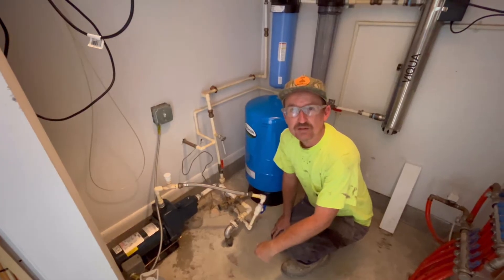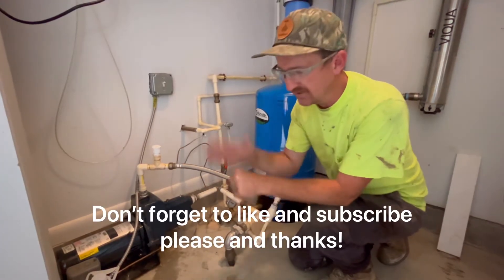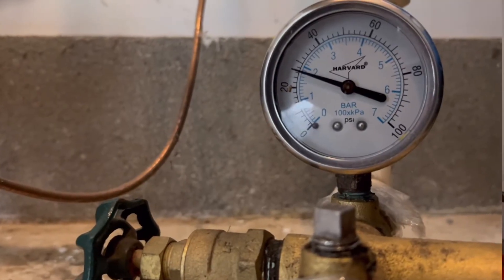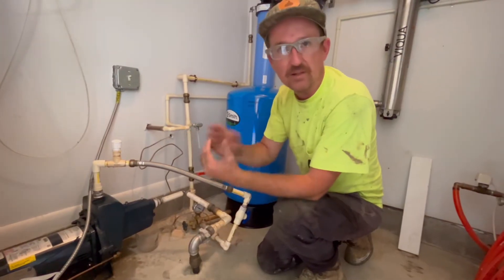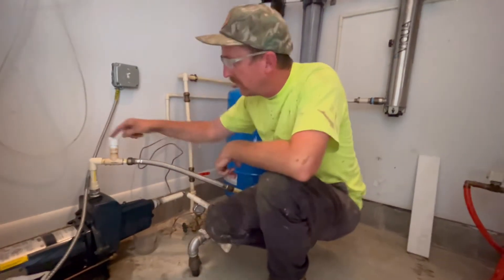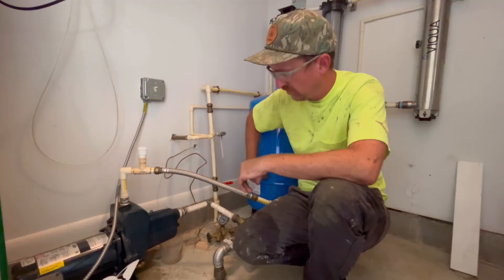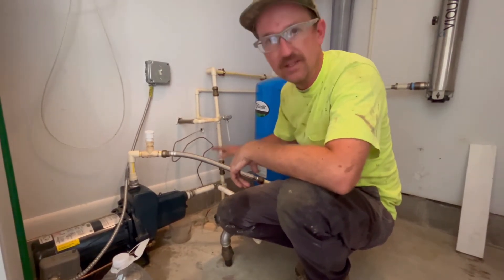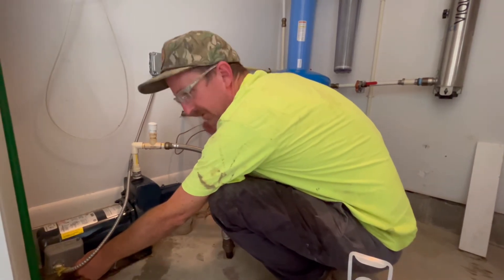Jet pump problems?? WATCH how to prime and troubleshoot your water pump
Jet pumps can be difficult to service. We've been on any number of sites where plumbers were called out, tried for hours to get the pump started, and still had no luck... then we arrive and we have the customer up and running in 15 minutes. Like many things in life, jet pumps take some know-how and experience. In this video, we share the secret to success.